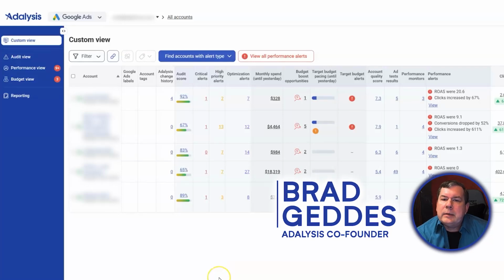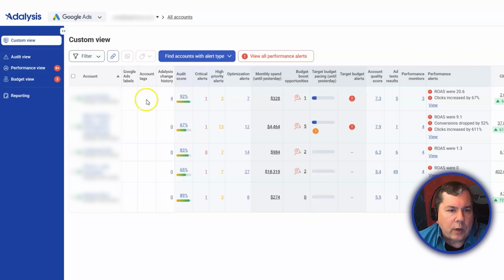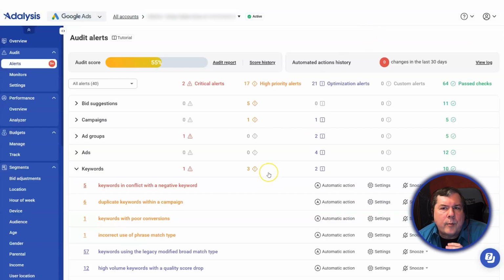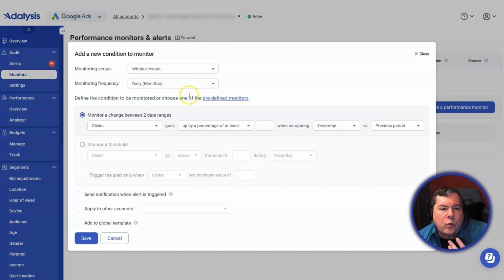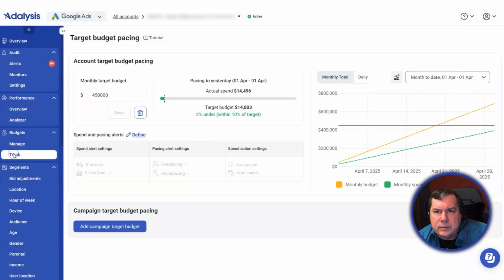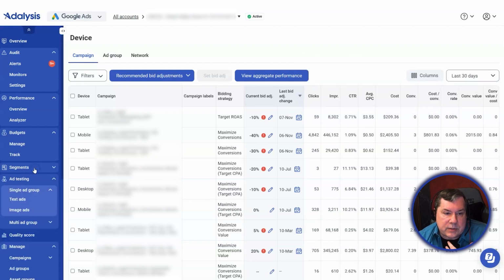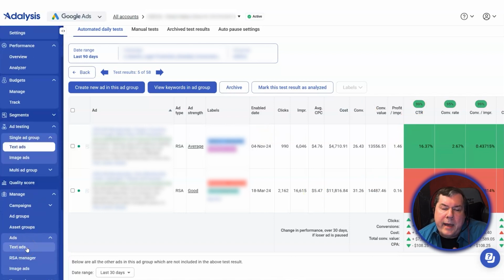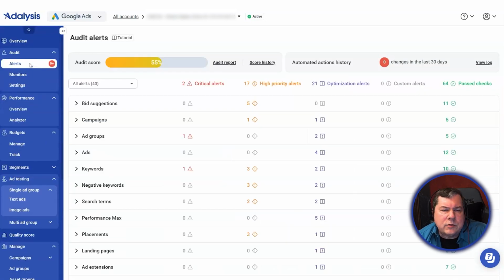See Adalysis in action | Adalysis demo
Discover how Adalysis can help you save time and scale your PPC campaigns.

Adalysis is the scalable platform to audit, monitor, optimize and automate your PPC campaigns. Designed for agencies and brand advertisers and trusted by thousands of PPC experts around the world.